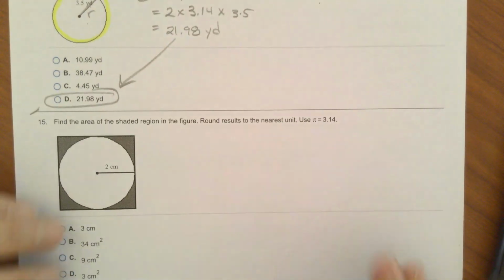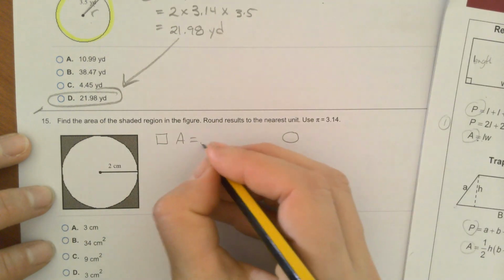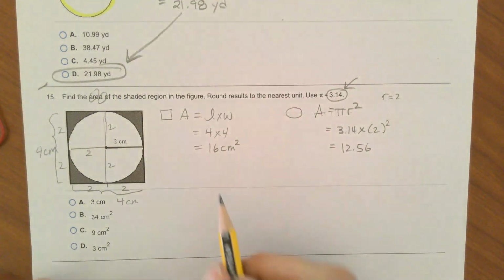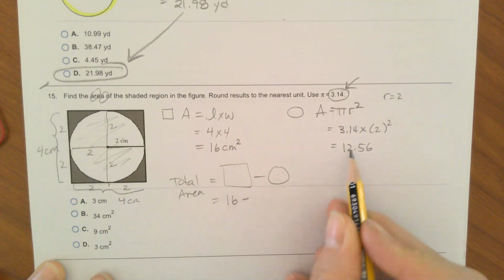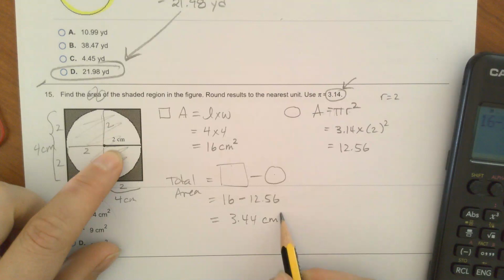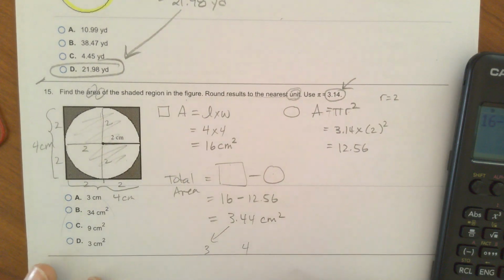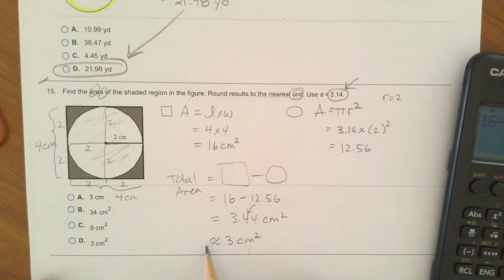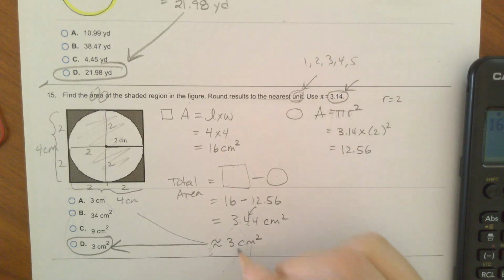Final Exam Review, Part D, Questions 13 to 16